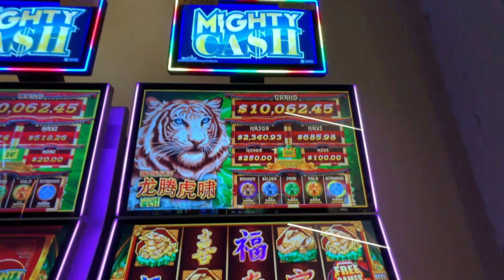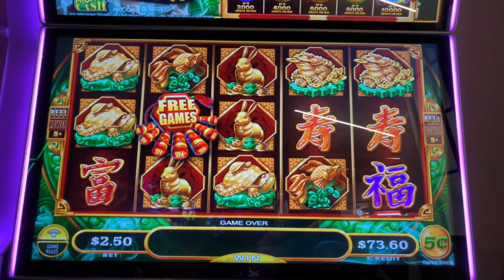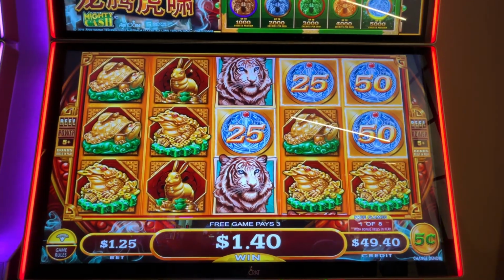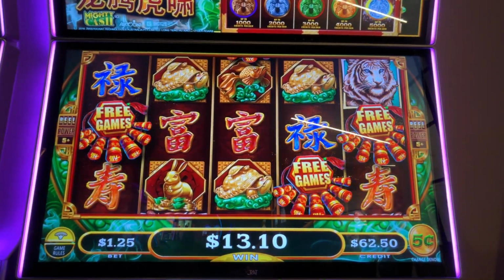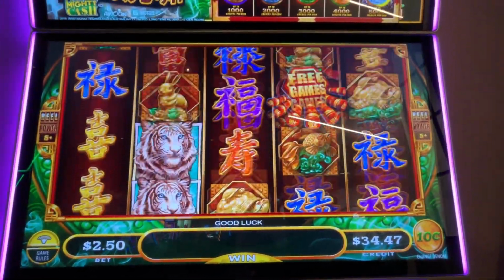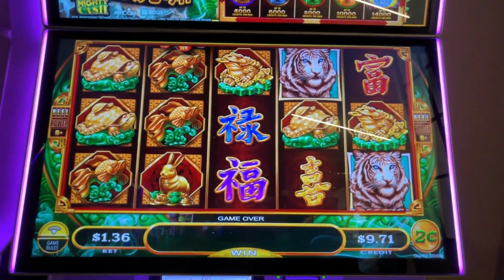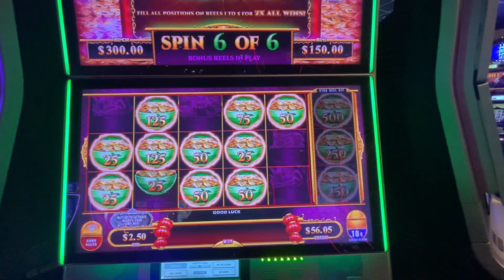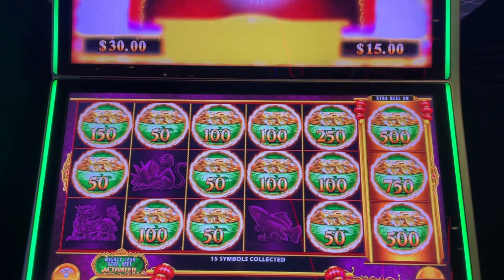Its Mighty Cash Time.. Slot Machine Play at Harrah's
Featured Slot Machine: Mighty Cash

We never really featured Mighty Cash Slot Machine on this channel and unsure if we had ever played it before this point. This was filmed in New Orleans at Harrah's Casino.

Do you like this Mighty Cash Slot Machine? Any Big Slot Machine Wins? Jackpots?

We are a couple that likes to play Low Limit Slot machines in Las Vegas and Louisiana Casinos.

Please gamble responsibly, we play for fun and you should to.